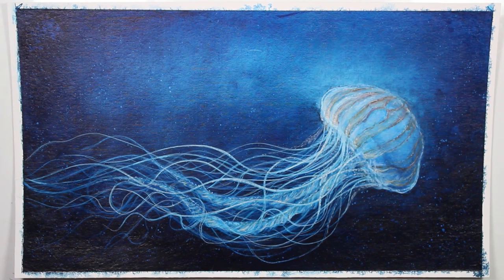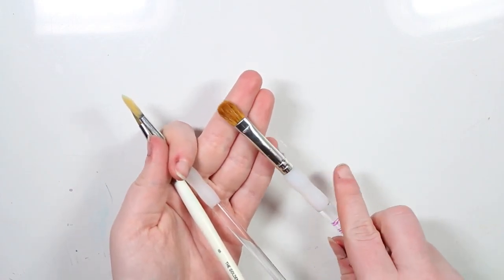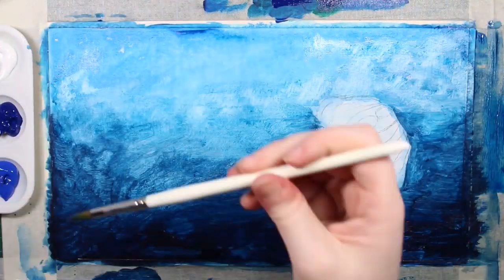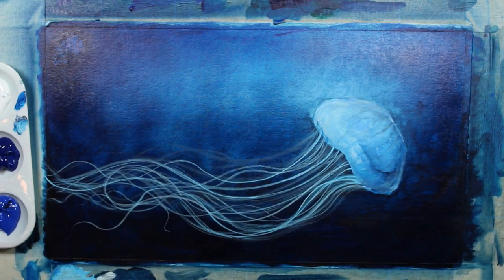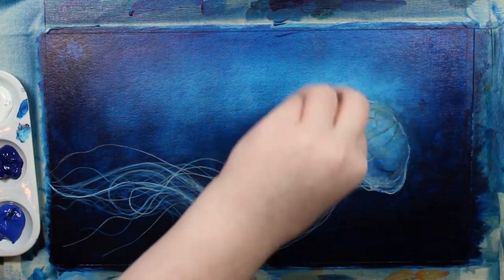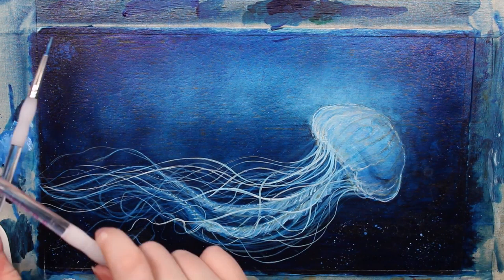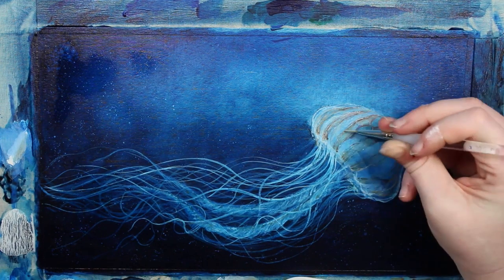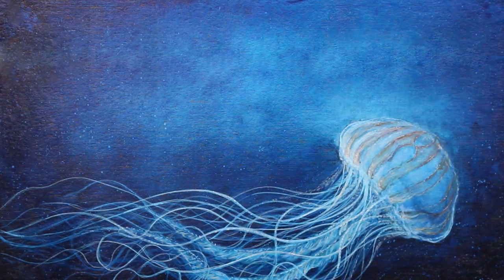Acrylic Painting - Jellyfish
This time I tried using acrylic paint and my airbrush. It was quite a challenge, but it was a lot of fun doing it!

Products used in the video:
Winsor and Newton Galeria Acrylic in the colors:
-Cobalt Blue Hue
-Crimson
-Lemon Yellow
-Titanium White
-Winsor Blue
-Raw Sienna
Schmincke AKADEMIE ACRYL color:
-Indigo
Watercolorpaper 425gsm (300 is also fine to use) coated with 3 layers of white gesso primer.
Acrylic paint brushes
Airbrush (I have no idea what brand it is)
Wicked Colors from Createx in the colors:
-0061 Detail Cobalt Blue
-0050 Detail White
-0052 Detail Yellow
-0100 Wicked Reducer